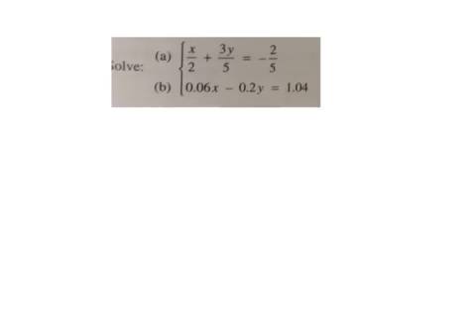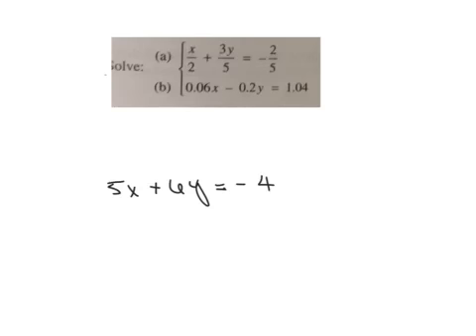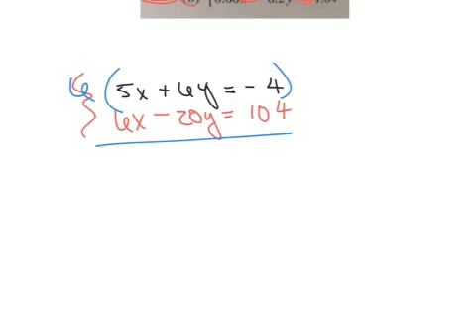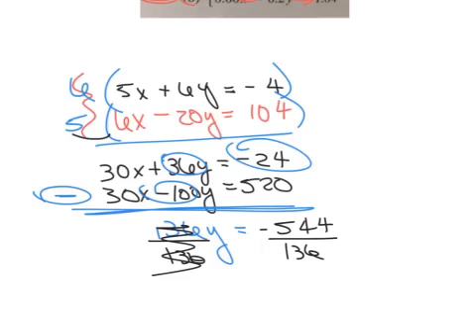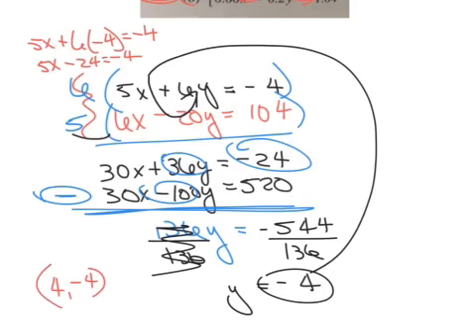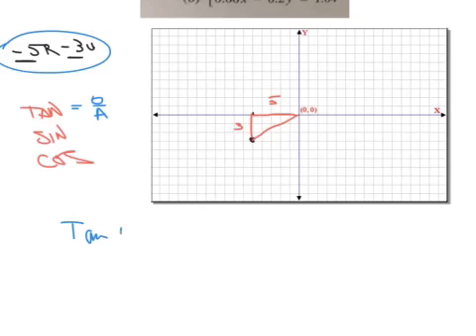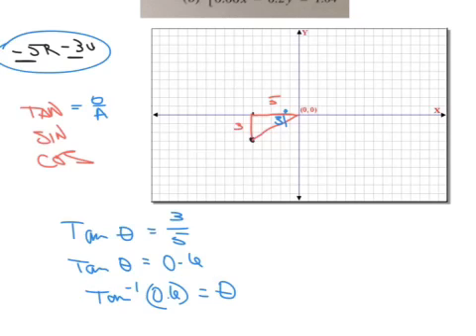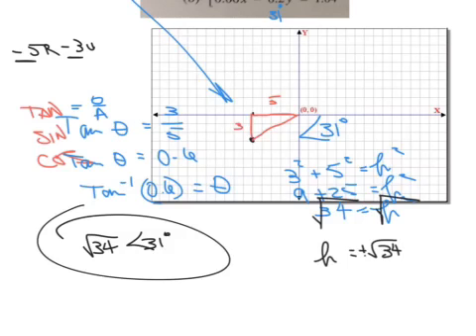L 59 algebra 2